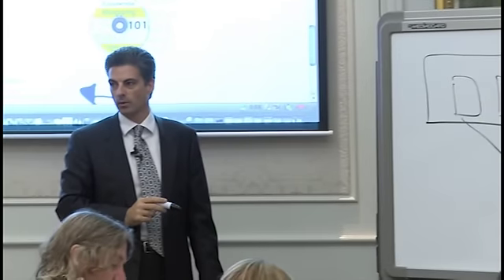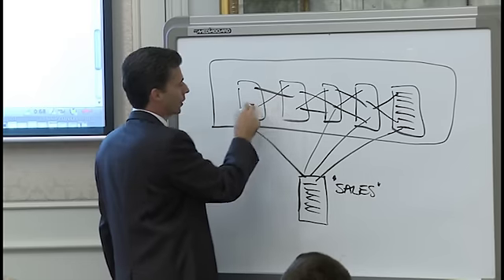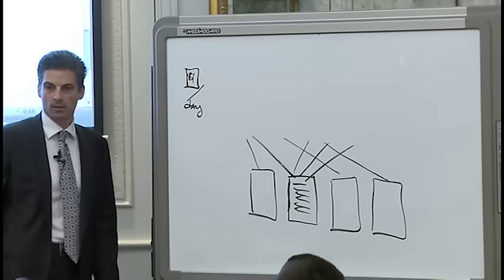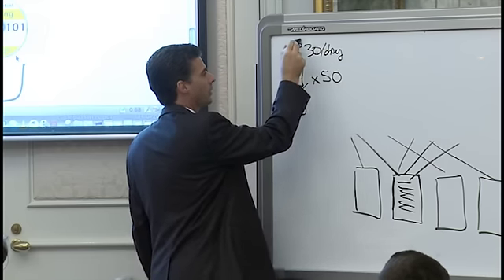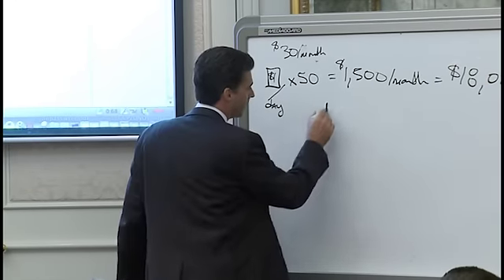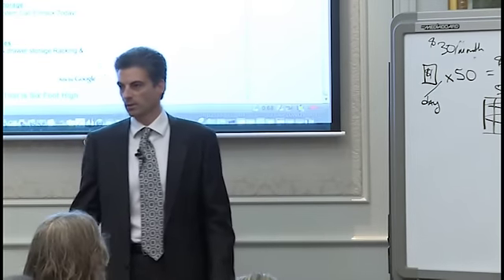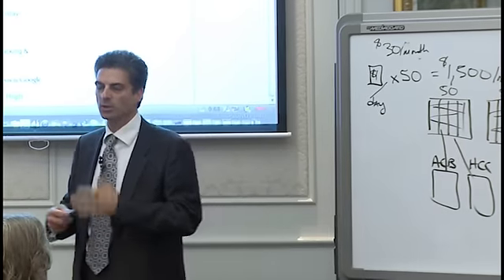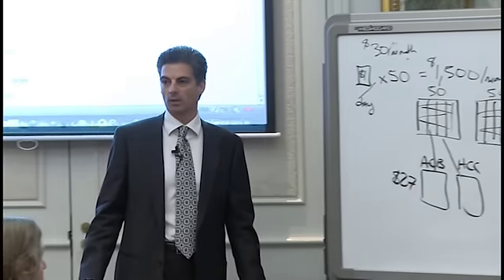How To Flip Websites For Profit - Brief Explanation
This is a brief introduction on how to flip websites for profit. You need to attend the Investor briefing by clicking on the URL above, but at least this gives you a summary/overview of the concept